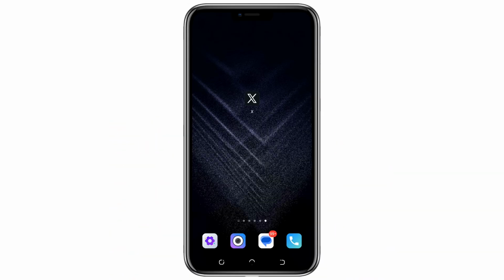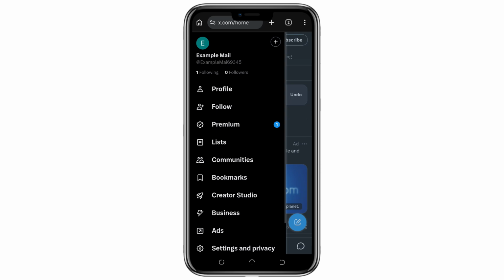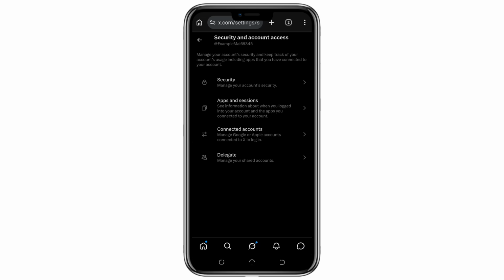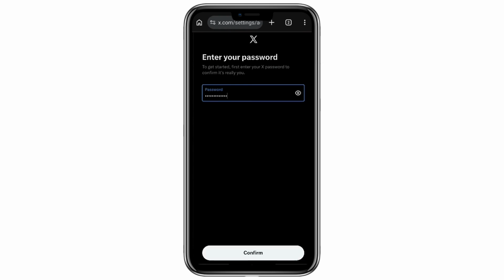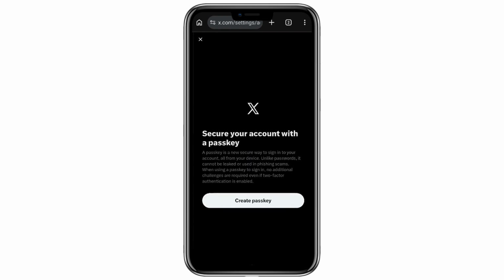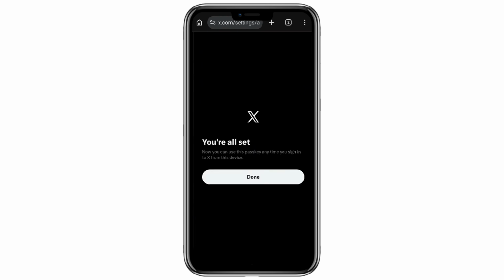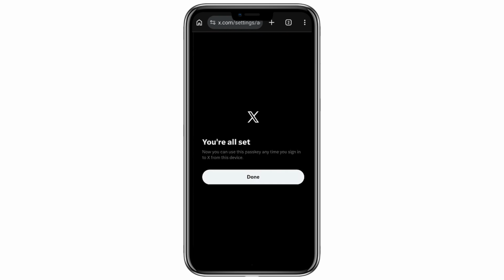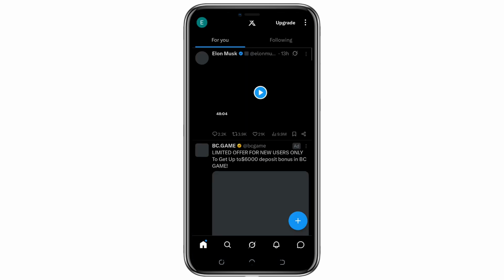X "Attestation Denied" Error? Fix Login Issues on Mobile | Step by Step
Are you unable to sign into your X account due to the persistent "Attestation Denied" error on your phone? This security flag usually occurs when the platform cannot verify your device environment, often caused by network proxies, outdated app data, or even specific hardware security settings. In this video, we guide you through the most effective ways to bypass this block—including clearing cache, switching network sources, and leveraging passkeys to authenticate your device securely. Don't let a security handshake error keep you from your feed; follow these proven steps to restore your access on Windows and mobile. Full Guide.

🔐 Secure Your Online Activity with NordVPN:

30-day money-back guarantee
Starting at just €3.09/month (instead of €11.59)!